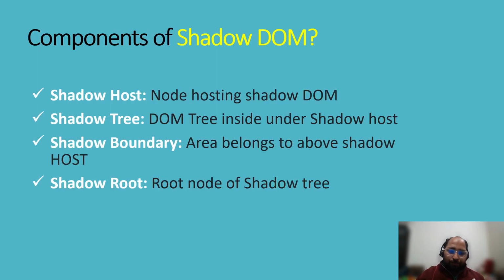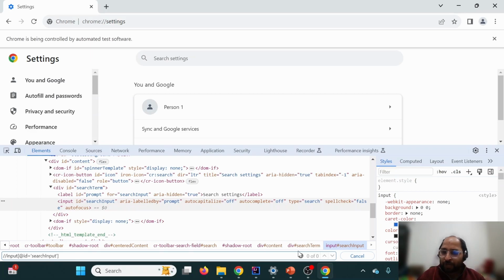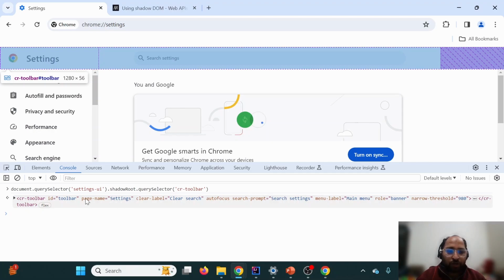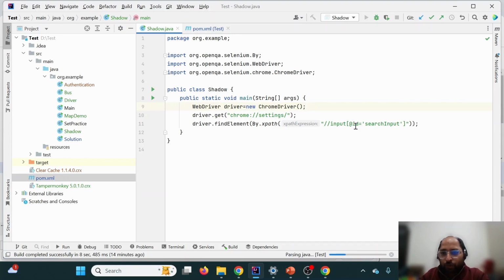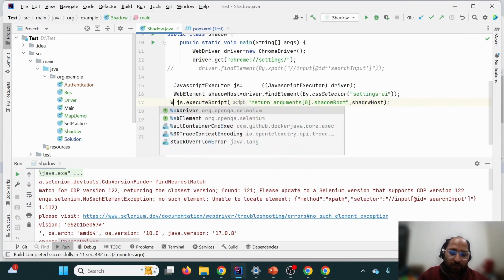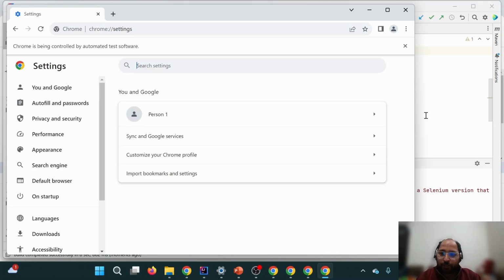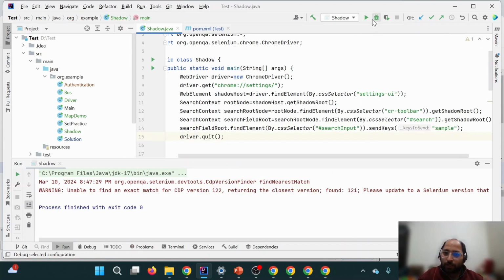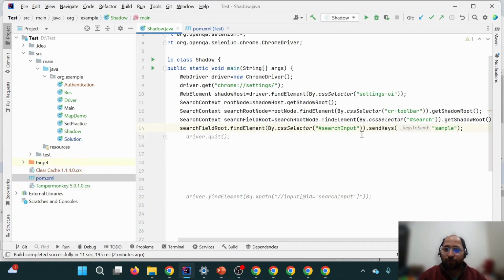How to Interact with Shadow Elements in Selenium 4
Hey there, fabulous folks! 💫

Welcome back to the coolest corner of the internet! Today, we're diving deep into the mystical realm of shadow elements, and boy, do we have an adventure in store for you! 🚀

But before we embark on this journey, let's unravel the mystery behind these shadowy entities. Picture this: a hidden nook within the Document Object Model (DOM), where elements dwell in the shadows, waiting to be discovered. These elusive elements, my friends, are what we affectionately refer to as shadow elements – elements that reside snugly under a shadow root. 😎

In the past, taming these elusive elements was no easy feat, especially when it came to wielding the power of Selenium. But fear not, for Selenium 4 has answered our prayers, equipping us with the tools we need to interact with shadow elements effortlessly. 🛠️

Join me for an electrifying demo where we'll roll up our sleeves and dive headfirst into the world of shadow elements with Selenium 4. From unmasking shadow roots to executing commands like a pro, we'll leave no stone unturned! 🕵️‍♂️

So, if you're ready to shed light on the shadows and level up your Selenium game, you're in for a treat! 🎉

Here's to illuminating the shadows and embracing the power of Selenium 4! 🌟

Warm regards, Prince Kumar 🚀